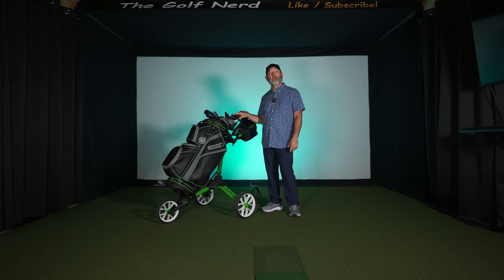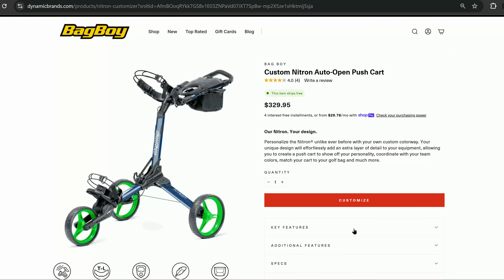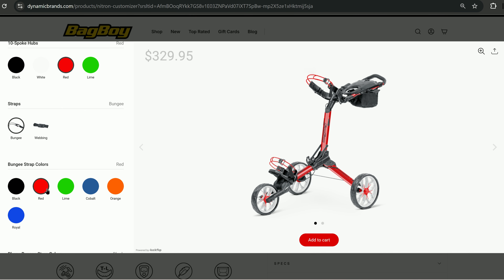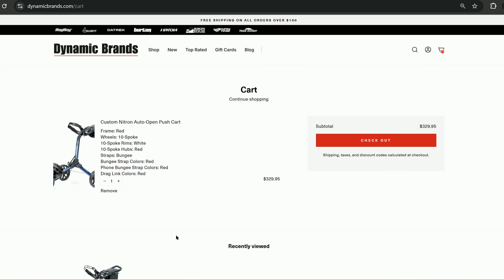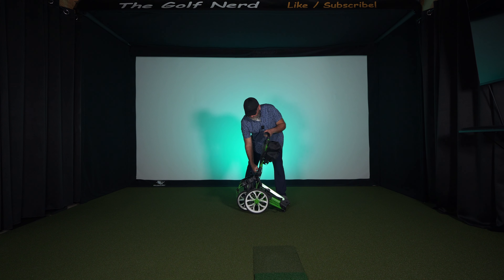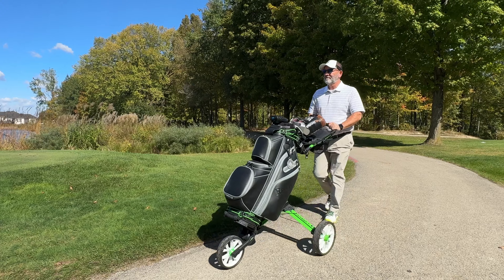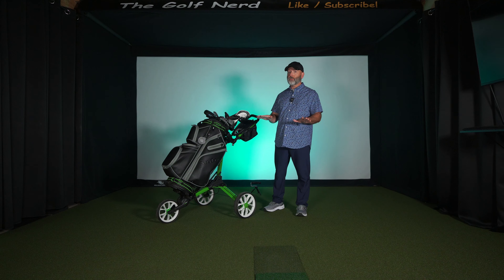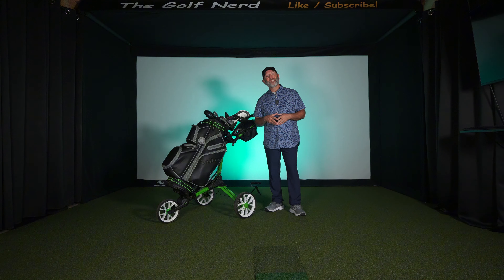Bag Boy Custom Nitron Push Cart Review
I personally think I play the best golf when I walk the course, and if you feel the same and are looking for a push cart, I'd definitely give this video a watch!

Here's the link to the custom Nitron cart shown in the video.

0:00 Intro
0:20 Online Custom Process
1:23 Design Review
2:30 The Verdict